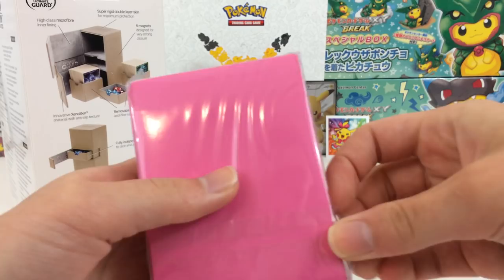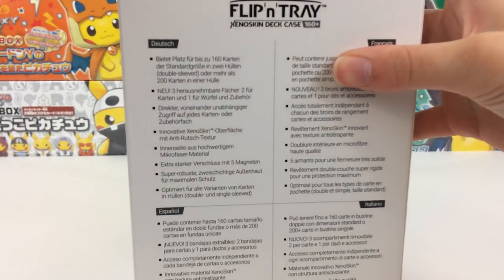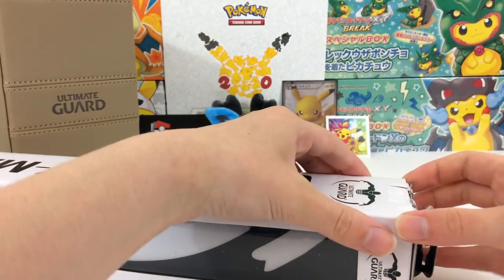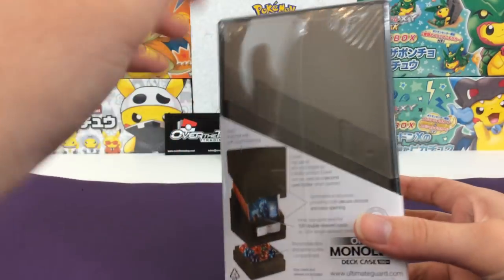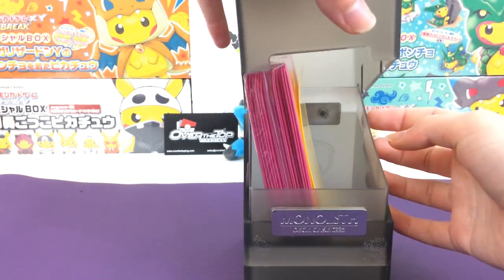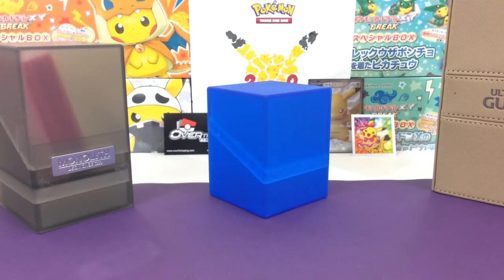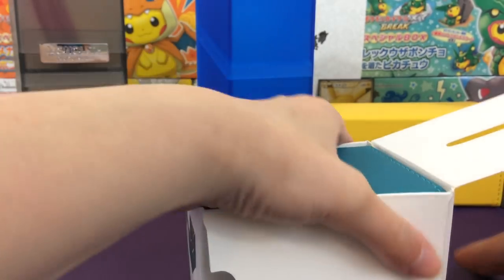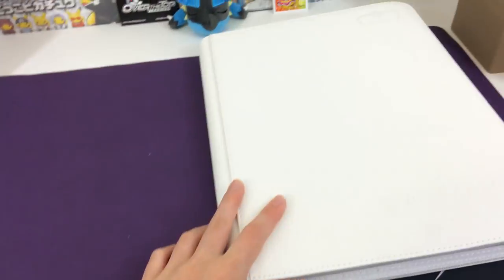WHAT'S INSIDE A CLASSY DECK BOX?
If you want to buy/trade for cards I have pulled in my videos please check

Want to send fan mail? All fan mail will be featured in a livestream!
I'm happy to sign cards as well as long as you include an unused stamp so I can send it back!

Add Me on Snapchat: fawcetthannah